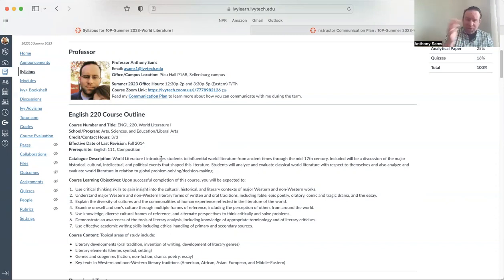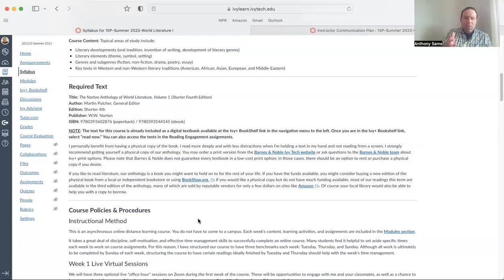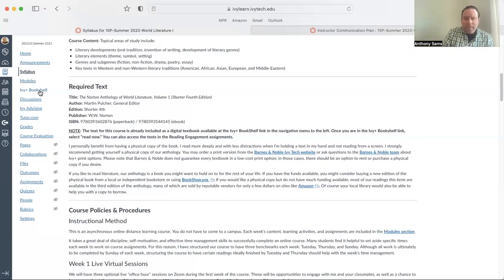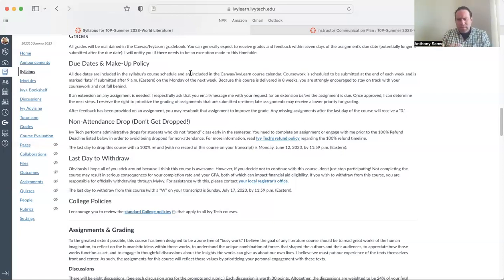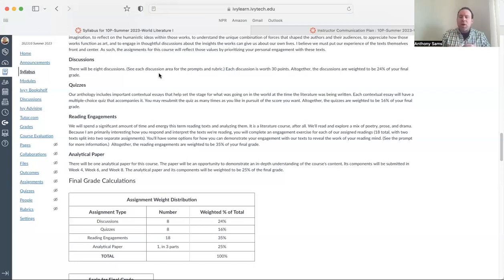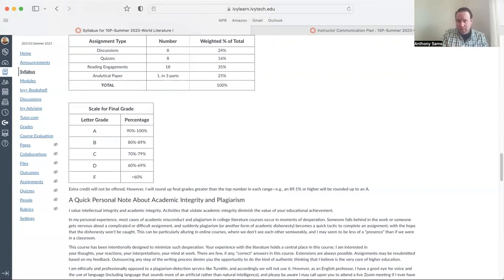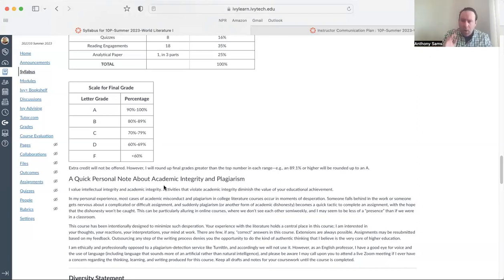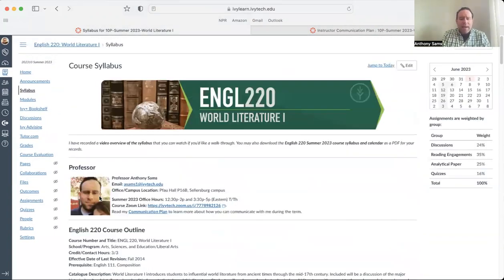English 220 Syllabus Overview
An overview of the syllabus for English 220, World Literature I, taught online during the Summer 2023 term.